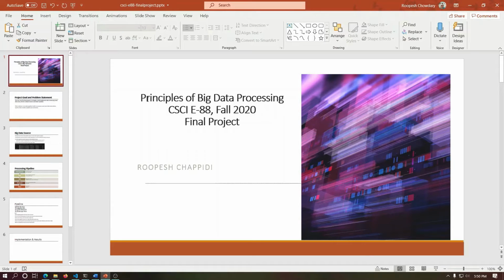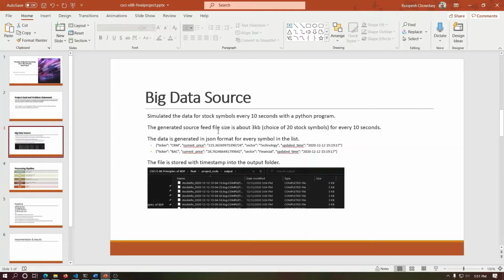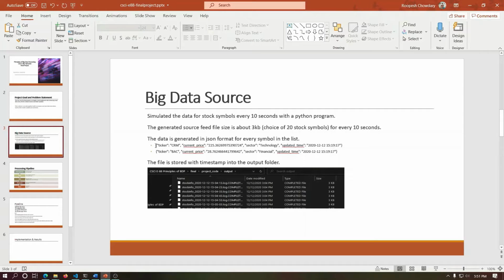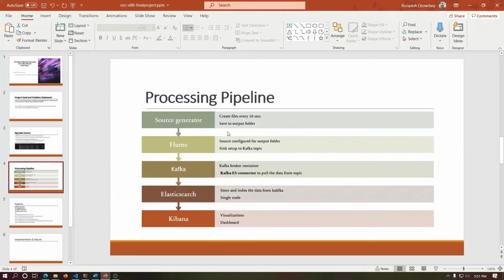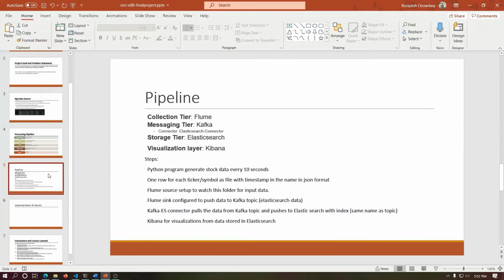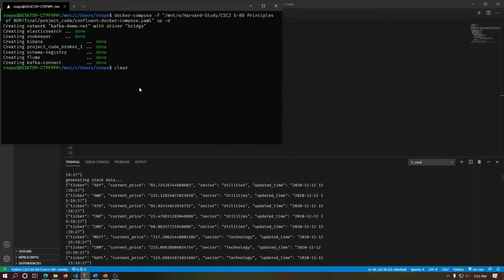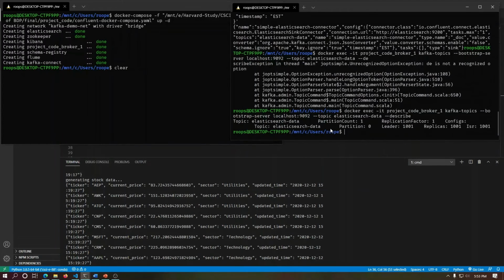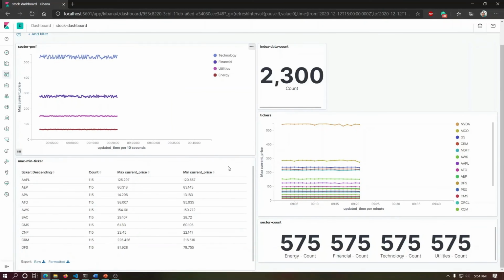CSCI E-88 BDP FinalProject (Fall 2020) - Roopesh Chappidi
Big data pipeline for streaming data to Elastic search using Flume, Kafka, and visualizations in Kibana.